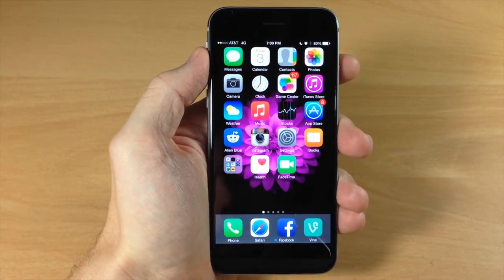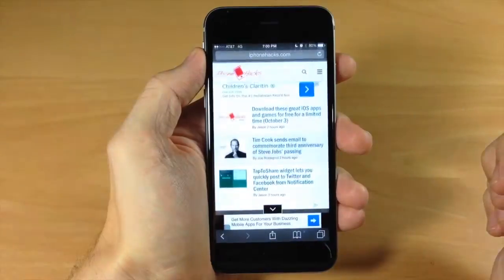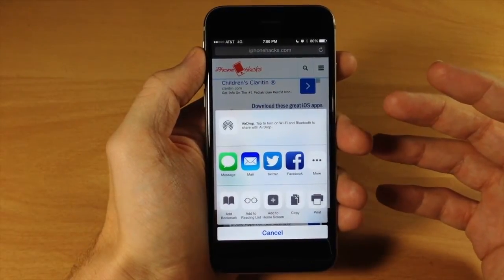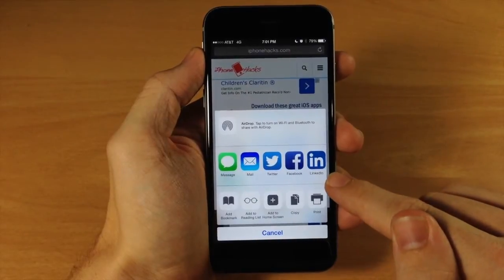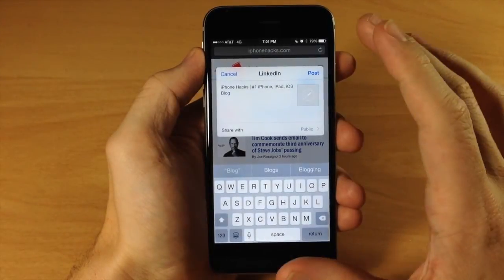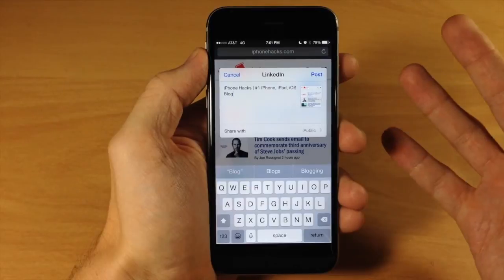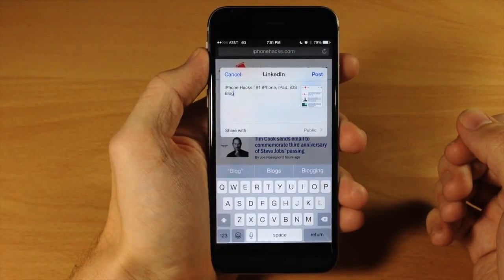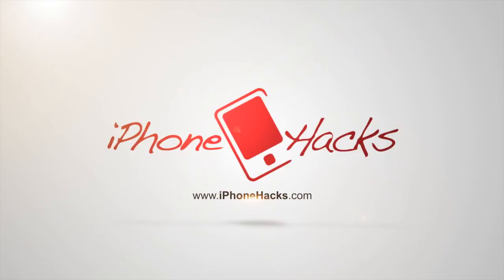How to add Share Extensions in iOS 8 - iPhone Hacks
Share Extensions allows third-party developers to extend certain parts of their system.